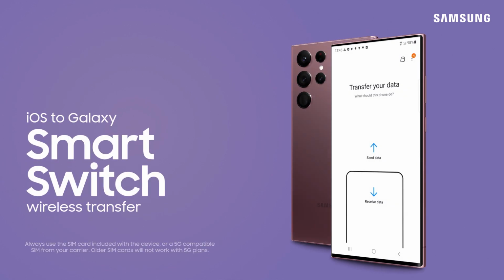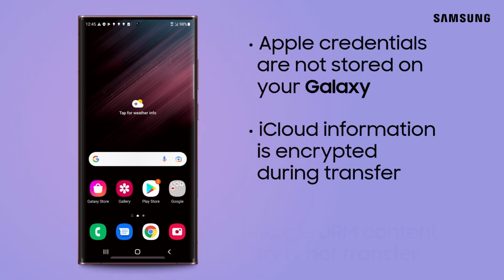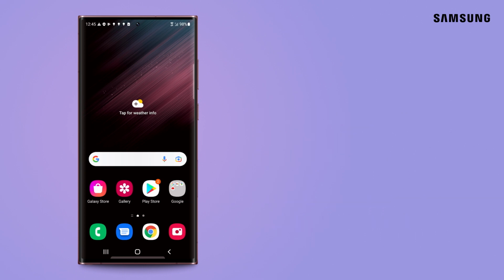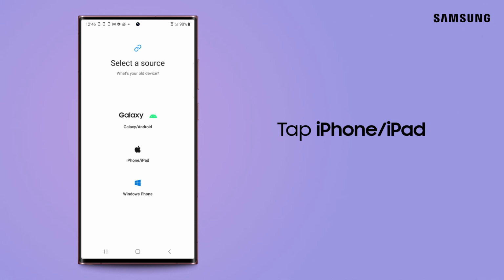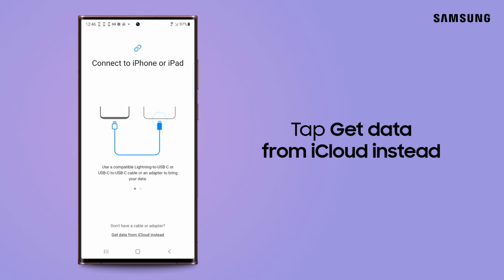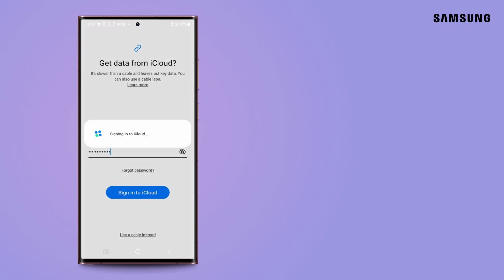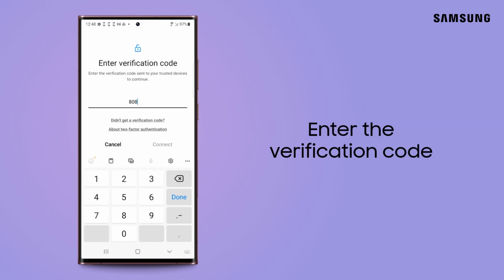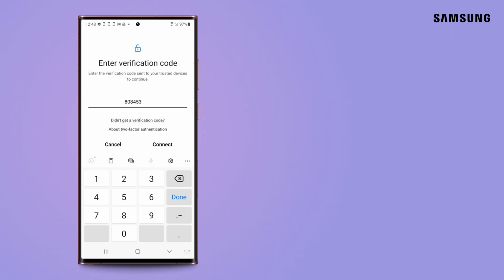Use Smart Switch to transfer content from your iCloud account to a Samsung phone | Samsung US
Now that you’ve finally made the big switch from iPhone to a Samsung Galaxy, we know you’ll want to bring your old phone’s photos, videos, contacts, and messages with you. With the Samsung Smart Switch app, transferring your iPhone content to your new Galaxy is safe and super easy!

If you have a lot of stuff, it’s best to use a wireless connection so your phones can charge during the transfer. Sync your iPhone’s data to iCloud, and then launch Smart Switch on your new Samsung phone. While keeping the devices close to each other, follow the prompts on the screen to log in and connect, and then choose the content you want to move over. You can transfer everything or select just a few items.

If you don’t have a lot of content to transfer and would prefer to use a wired connection, watch this video for instructions